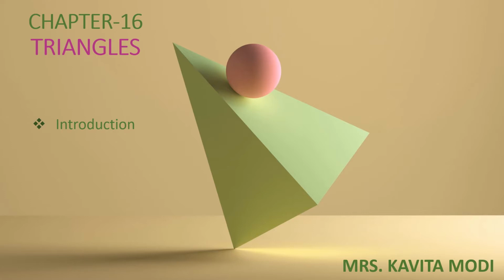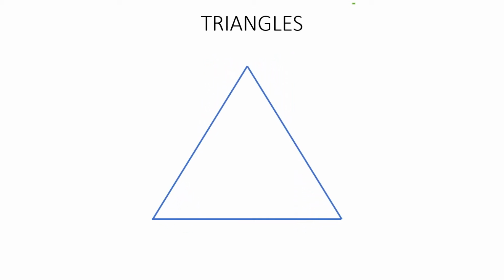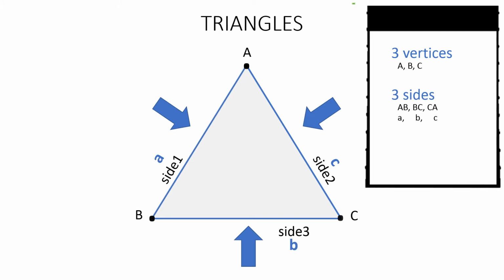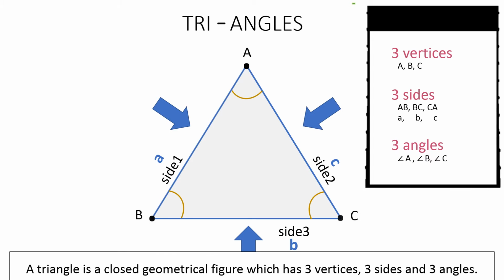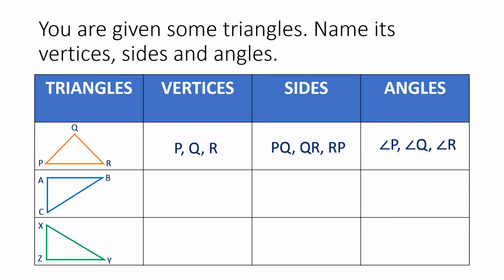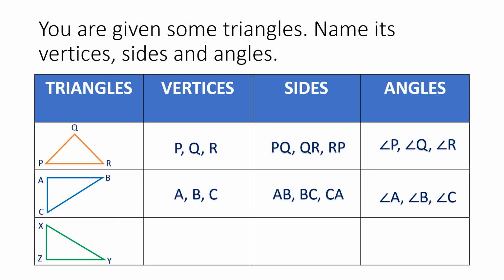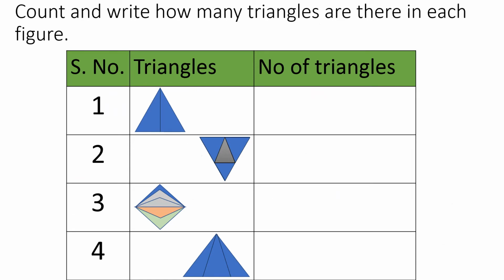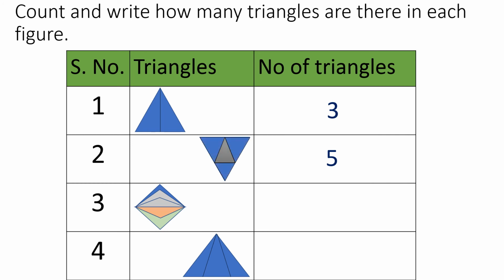Ls-16, Triangles(Part-1) by Mrs. Kavita Modi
Class: 5
Subject: Mathematics
Chapter: 16, Triangles(Part-1)
Topic: Introduction
Teacher: Mrs. Kavita Modi
School: Tatachem DAV Public School, Mithapur.